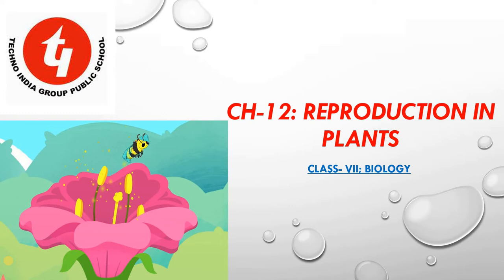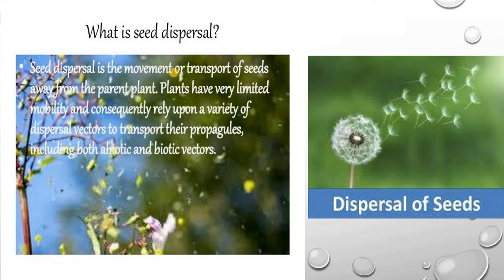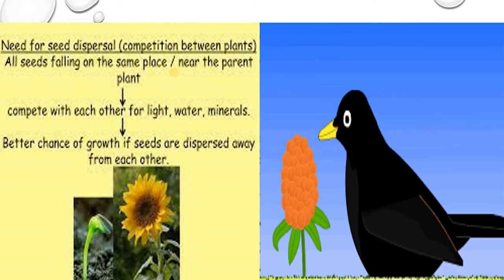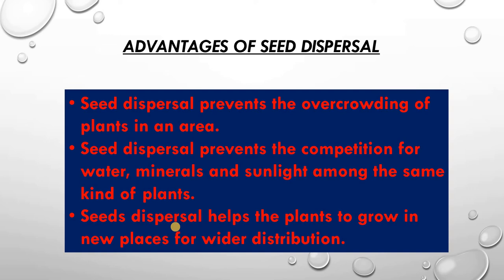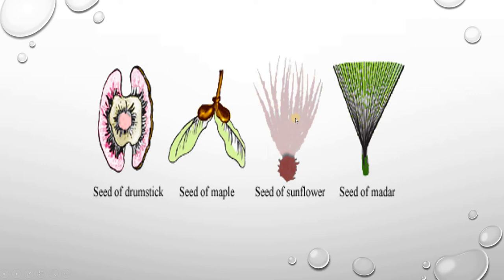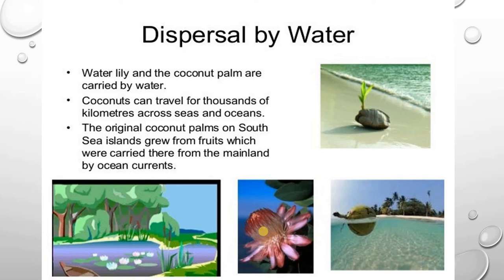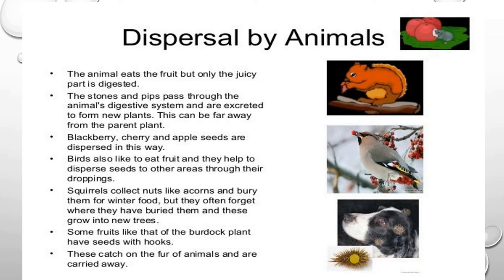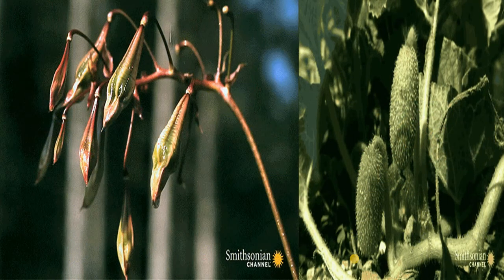DISPERSAL OF SEEDS AND FRUITS; REPRODUCTION IN PLANTS; CLASS VII; BIOLOGY